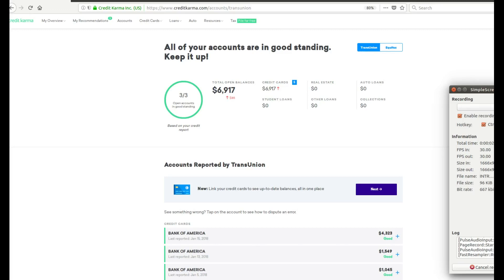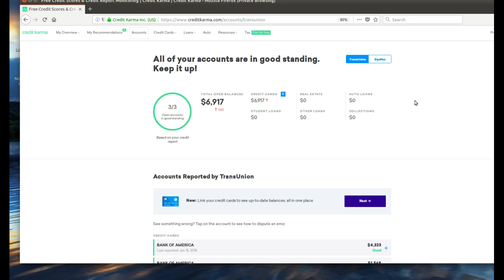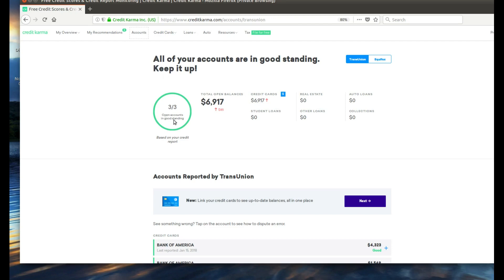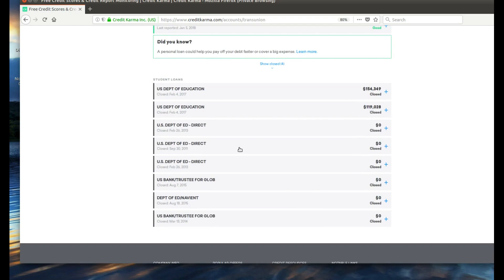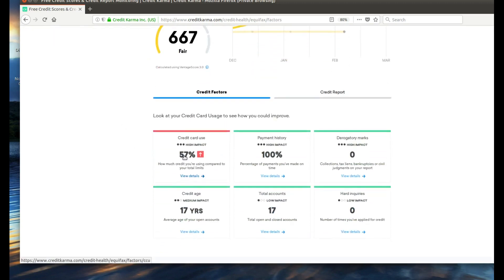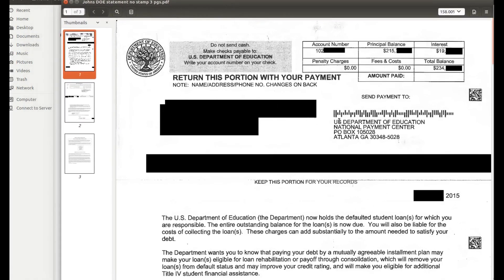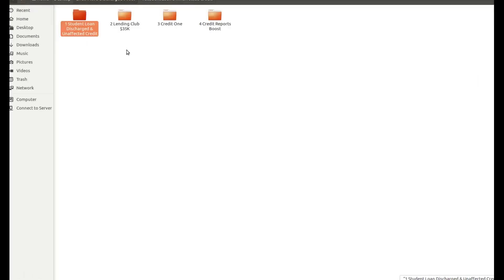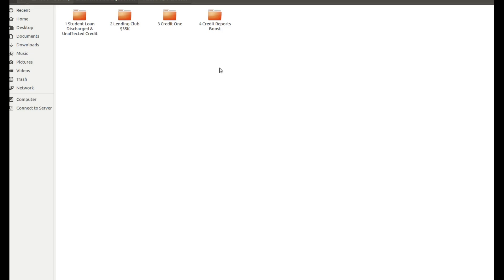DEBT DISCHARGE HJR-192 SUCCESSES 2017 ACCEPTED FOR VALUE PROOF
DEBT DISCHARGE with HJR-192 SUCCESSES of 2017:
ACCEPTED FOR VALUE (AFV/A4V) PROOF
DISCHARGE AS AN SPC
DISCHARGE AS A SECURED PARTY CREDITOR

IN THIS VIDEO:
Just Some Recent Examples:
-$35,000 LENDING CLUB - DISCHARGED
-$220,000 DEP. OF ED - DISCHARGED
-$779 CAPITAL BANK CREDIT CARD - DISCHARGED
-CREDIT REPORTS BEFORE vs. AFTER SHOW CREDIT SCORE JUMPS 100+ AND 150+ POINTS WITHOUT DOING ANYTHING EXTRA.

ALL ACCOUNTS FIXED ON ALL 3 CREDIT BUREAUS WITHOUT FINDING SOMEONE TO PAY FOR "CREDIT REPAIR".

The goal is to achieve your goals safely and effectively the FIRST TIME.

Over 95% of the people sharing or selling this kind of similar information are full of B.S. - trying to figure it out just like you - without any PROOF of consistent successes.

If you want it done correctly, consider working with EXPERTS. Do not try to figure it out alone or with other "youtube commenters" with no experience. And don't pay someone off the street who can talk a good talk.

UCL has been operating without pause or fail for SIX YEARS. Where did everybody else go? All the Guru's Gordon Hall, Brandon Adams, Tim Turner, Winston Shrout - ALL GOT IN MAJOR TROUBLE and/or Went to Jail for using their own processes!! Look it up. And the TDA Account people 100's have went to jail and everything gets reversed because you are not supposed to use the fed reserve accounts. Federal Reserve accounts are FOR BANKS ONLY. YOU are NOT A BANK!

OUR PROCESSES never got anybody sent to jail - in fact we have helped stop many people from going.

UCL is THE Effective & 100% Safe Debt Discharge and Secured Party Creditor source.

REST ASLEEP AT NIGHT SAFE AND SOUND, without second thoughts about what you did waking you up at night - as is the case of those following the inexperienced guru "teachers".

Study our website and find our Phone Number when you read closely. Then, you are invited at any time to Call us, the call is free and no prior email request or appointment is necessary. We will pick up! We are a real company. Or, return your phone call within a few days generally!

And We WANT to give you the answers and information to assist any decisions. We will not pressure you or follow up with you obsessively trying to sign you up. We don't have the time and it is not polite. And we are NOT desperate for your money! If you want it, you will call us back when YOU feel comfortable.

And my recommendation is that if someone can not show you proof, **do not follow or copy them** and do not pay them!!!

Do not follow advice you know in your gut sounds "off" or sketchy. Always go with your intuition.

Do not write "U.S. Treasury" on anything, do not file Tax Forms that you do not understand, do not try to pay bills with "your TDA Account" (that doesn't exist). You can NOT cash your birth certificate for a Trillion dollars, what a joke that claim is. please, do yourself a favor and RUN FAR AND FAST AWAY from anyone claiming you can cash your birth certificate !!!

Look for Proof. Demand Proof. WIN the first time. Do SAFE Processes for Debt Elimination. Stay out of jail.

UCL Will Keep You OUT OF JAIL. That is WHAT WE DO.

Join our e-mail list for updates and special invitations.